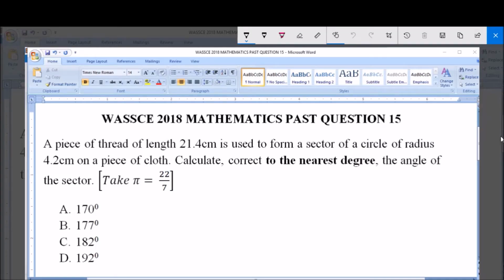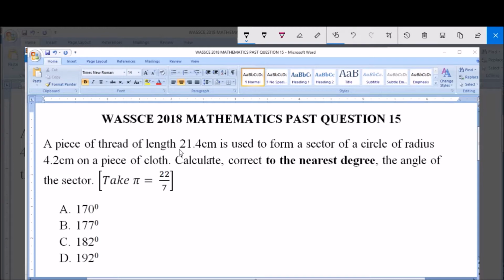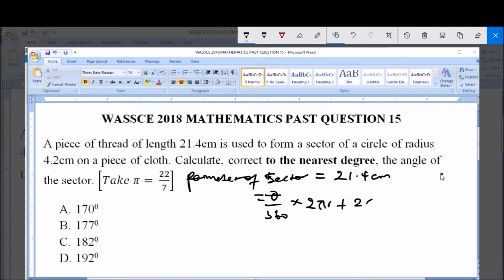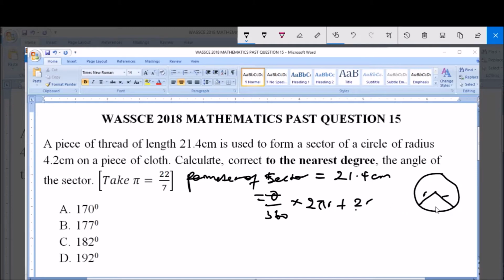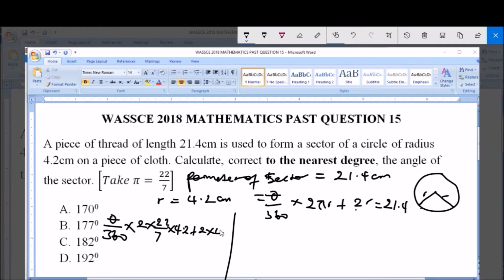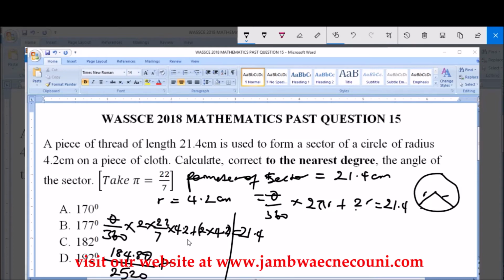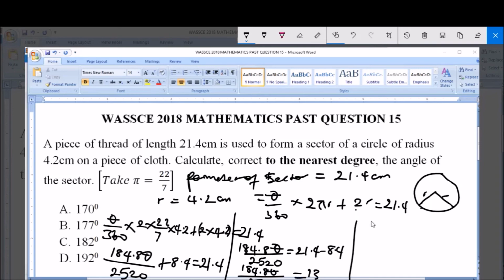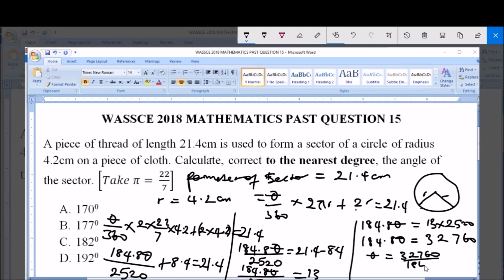WASSCE 2018 MATHEMATICS PAST QUESTION 15 Perimeter of a Sector